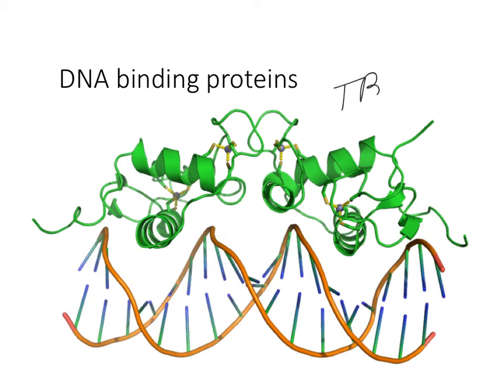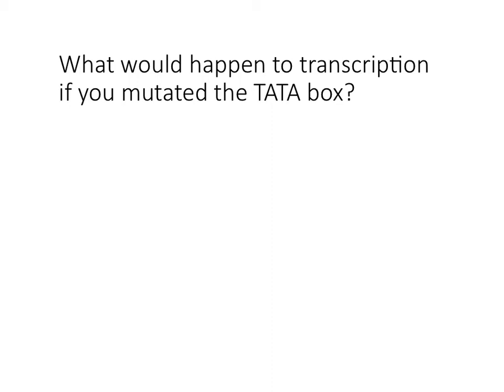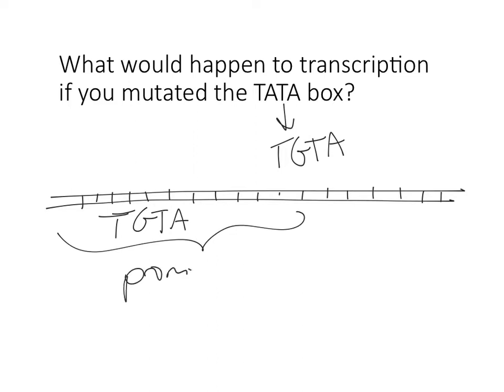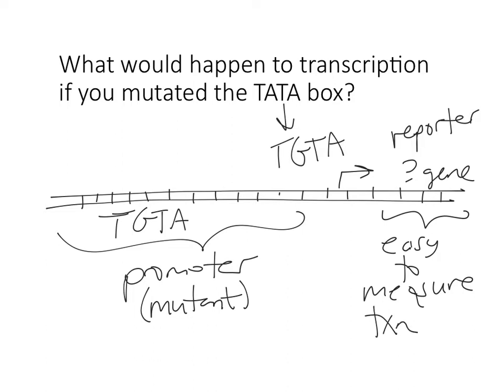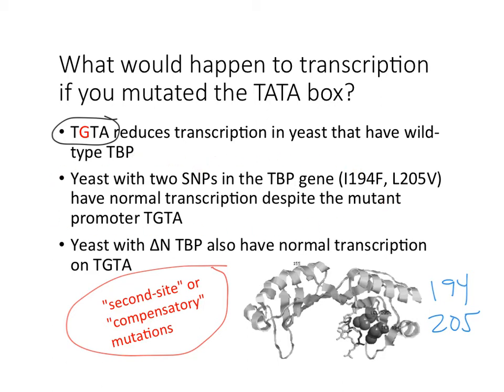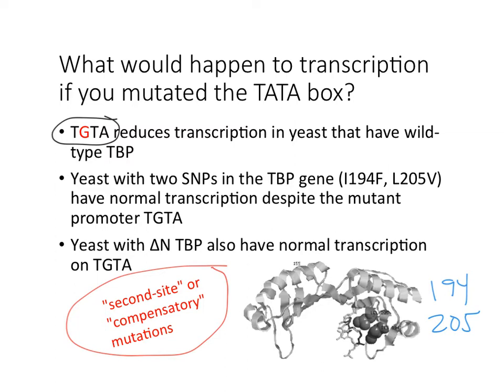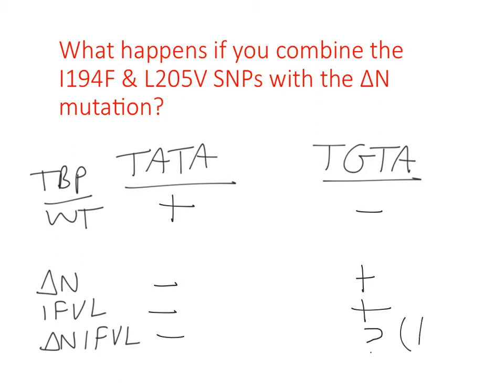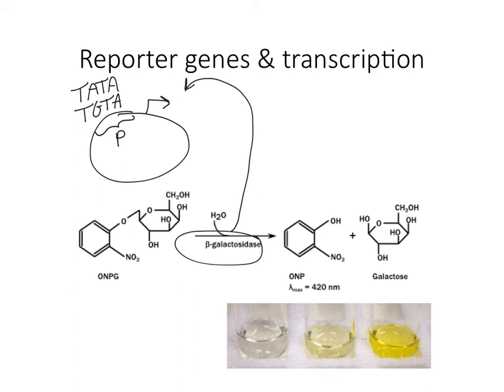TBP and reporter gene